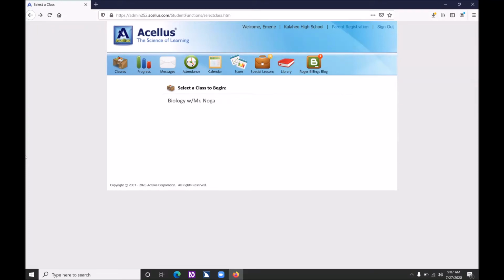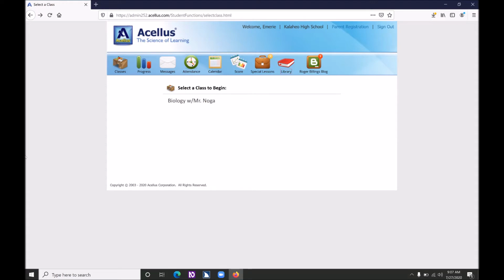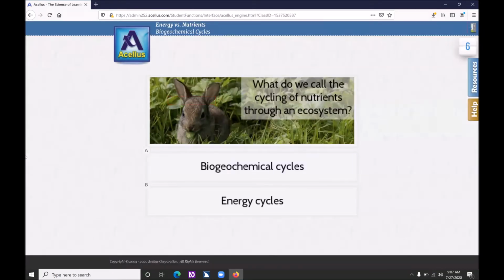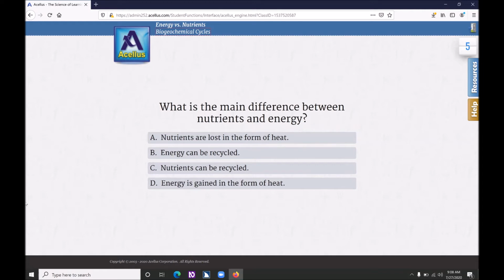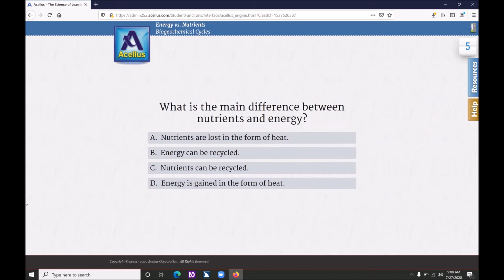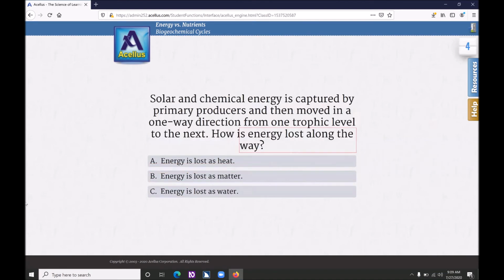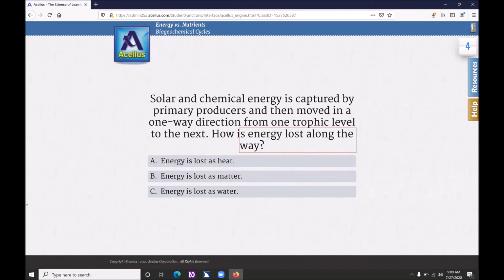Difference between inaccessible and accessible content on Websites by Eme